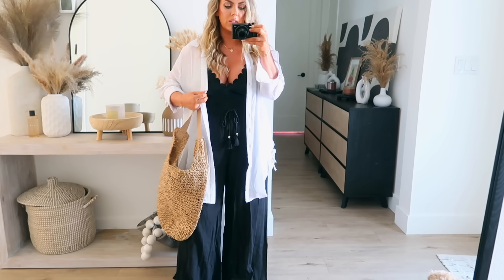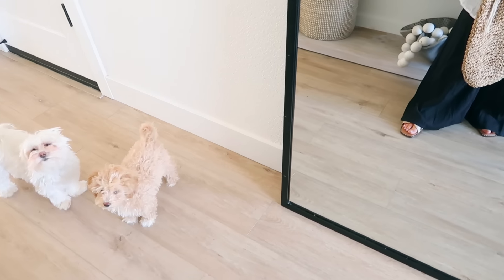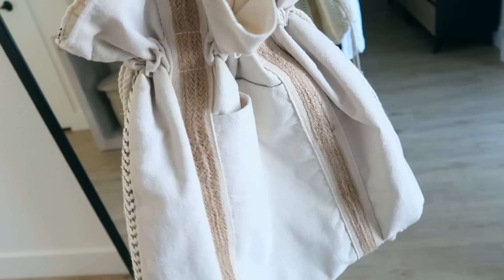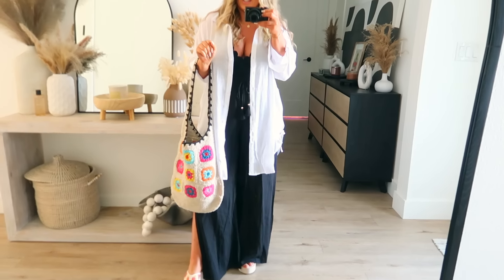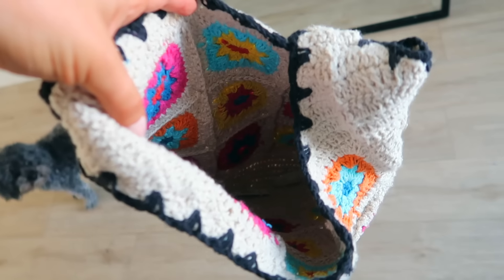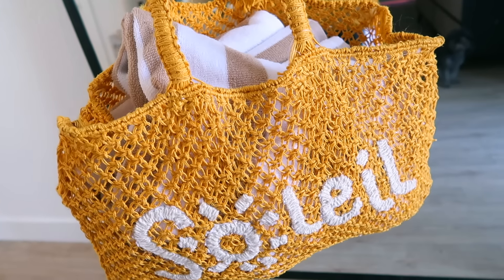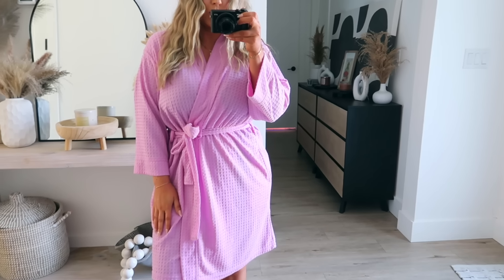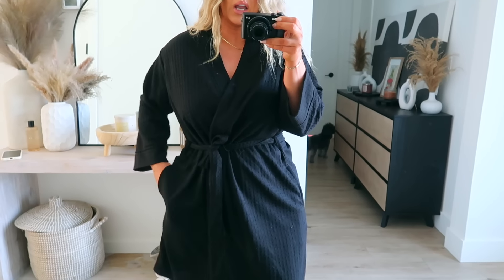Walmart New Arrivals Haul 2024 | Walmart Summer Midsize Try-On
hey ♡ today I'm trying on some new Summer must haves from Walmart that are perfect for vacations or beach days! WalmartPartner WalmartFashion @WalmartFashion @WALMART

♡ every product used in this video
black pants
Soleil Bag
Raffia Tote
Checkered cooler
Crochet Thong platform sandals
white coverup
neutral beach tote
crochet colorful bag
Beach towels
Raffia sandals
White sandals with gold buckle
Blue waffle robe
Black waffle robe
Purple robe

Other beach must haves not shown:
Beach pouch
pink sling bag
baseball hat
Black swimsuit (swimsuit)
Leopard swimsuit
black swimsuit
smiley face bucket hat
stay golden hat
bucket hat

Height: 5’1 1/2
Weight: 161 lbs
Jean/Dress size: 10/12
Top size: L
Bra size: 38DD
Shoe size: 7.5